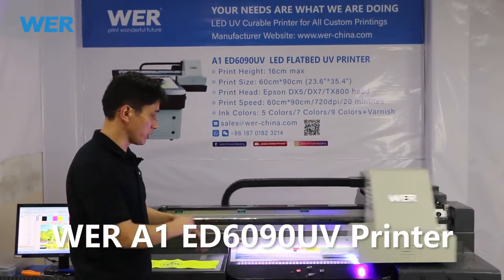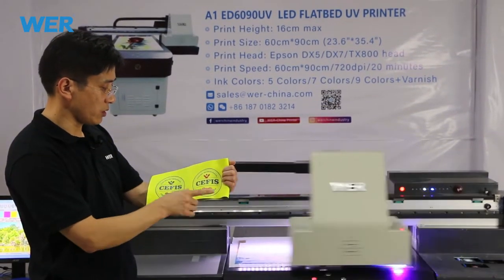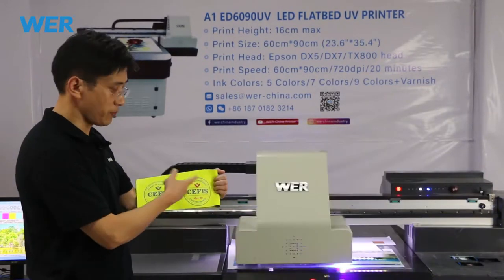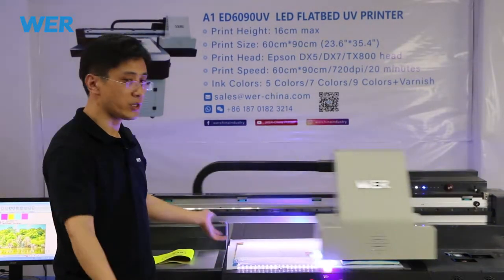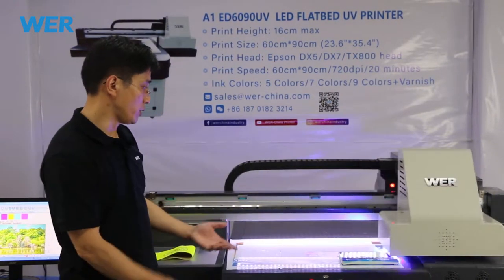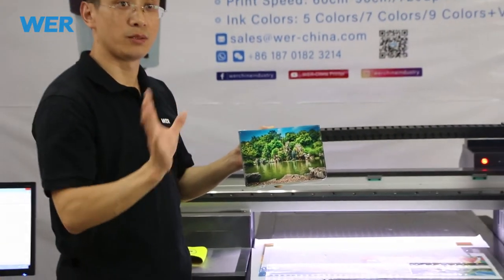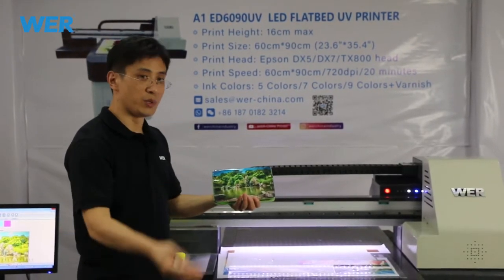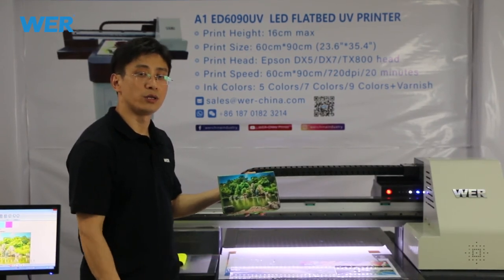UV Printer review video WER A1 ED6090UV Printer Printing on IPad Case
Apple IPAD tablet has been always a favorite of young people. Not only its appearance design is fascinating, but also its function is powerful, so you must want to use a good leather cover to protect it. According to the data, users are more inclined to some covers with personalized patterns.